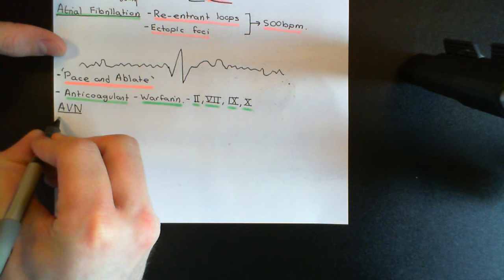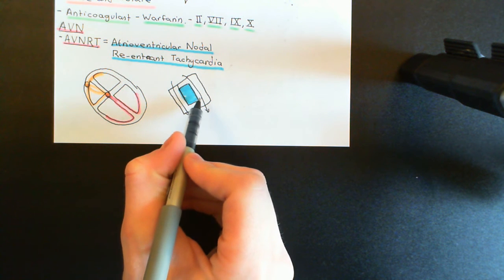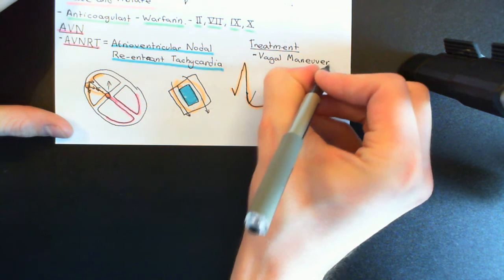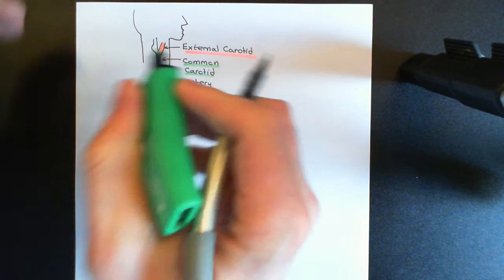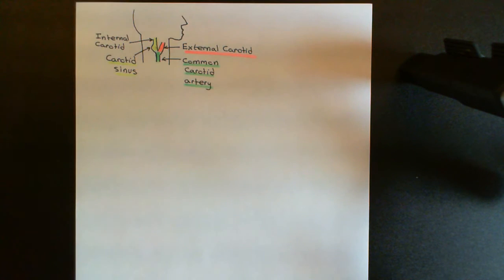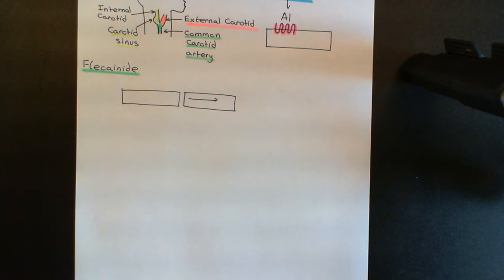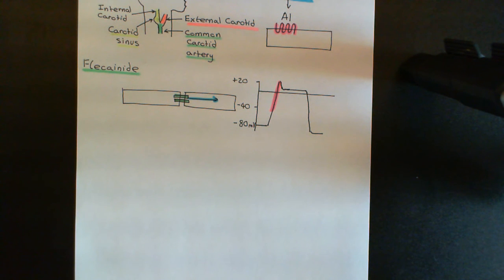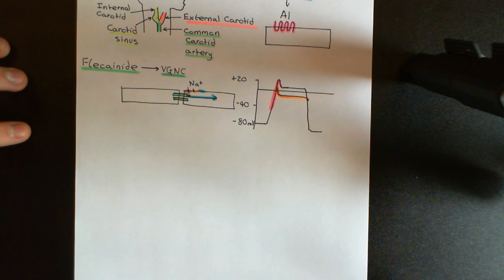Cardiac Arrhythmias Part 6